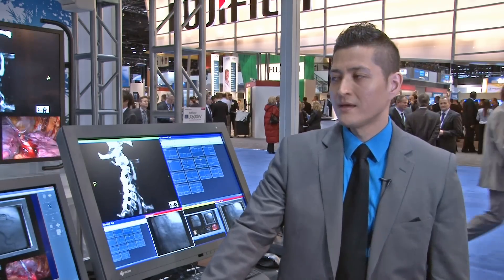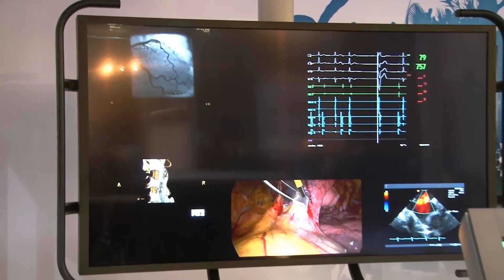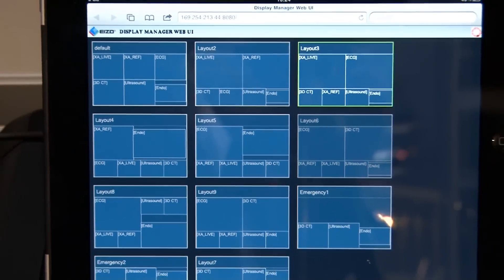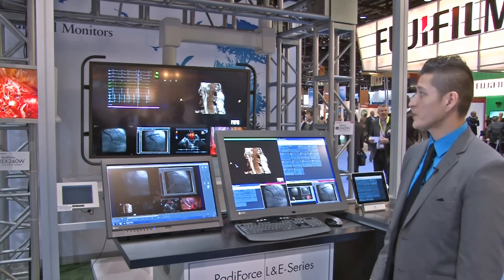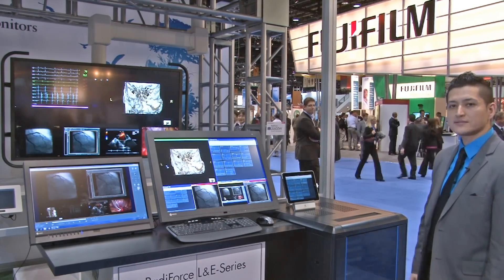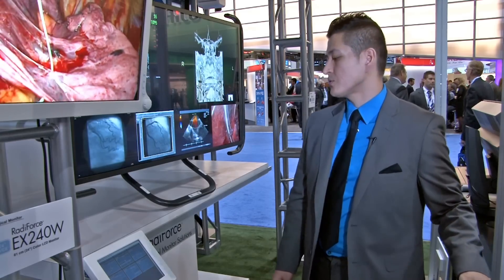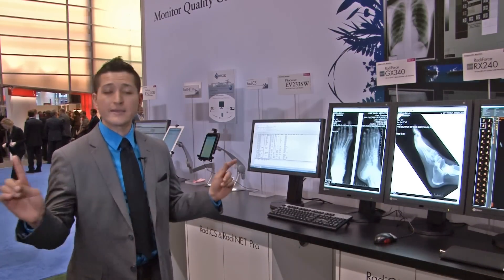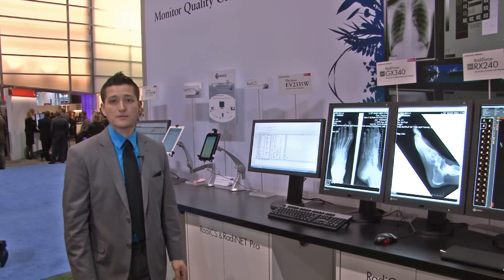Eizo 60-Inch Surgical/Cath Lab Monitor at RSNA 2011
Take a look at EIZO 60-inch monitor designed for installations in both cath labs and operating rooms. The system is capable of 21 different inputs, which can be controlled from both the tableside and the control room. EIZO also showed its quality assurance system for monitors enterprise-wide and its RX840 8 MP monitor, capable of both grayscale and color.